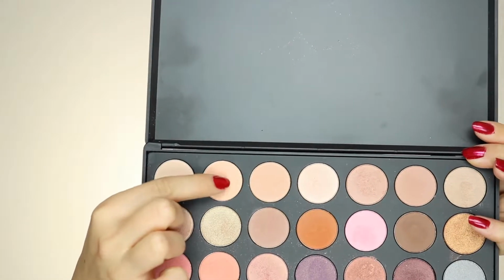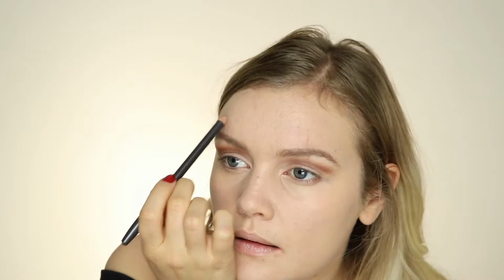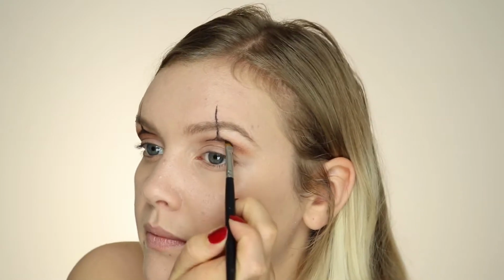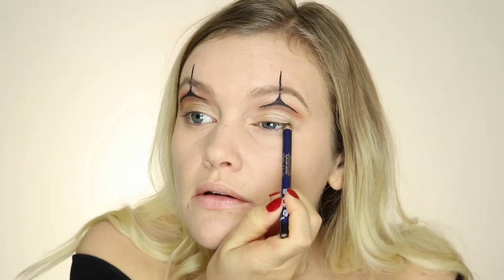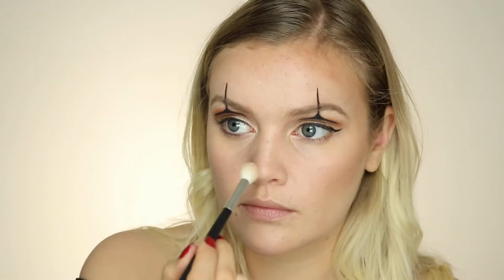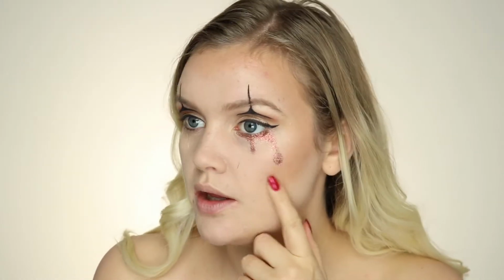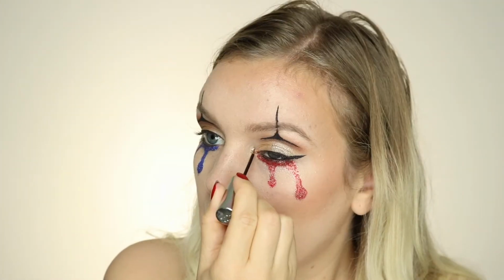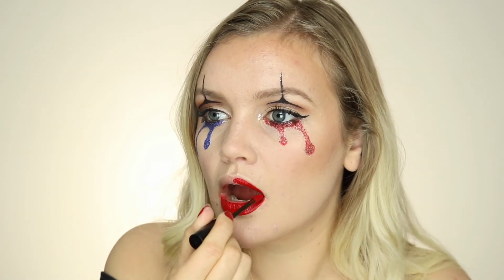HALLOWEEN CLOWN LOOK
Hi

Hope you guys liked the tutorial of a crying clown.

EYES:

Morphe 35W
ABH Glow Kit Bronzed
L’oréal Eye Paint 201 Vicious Gold
Urban Decay Heavy Metal Glitter eyeliner in Midnight Cowboy
Max Factor Kohl Kajak in Black
L’oréal Gel Intenza Eyeliner 01 Pure Black
Any Liquid eyeliner to Make the eyeliner even more black
L’oréal False Lash Superstar Xfiber

CLOWN TEARS:

Rimmel Colour Precise eyeliner in 003 White
NYX Glitter Primer
NYX Glitter 04 --The Red
Sephora Liquid Lipstick in 01
Sephora Colorful eyeliner in 06 Pool Party
NYX Glitter in 11 -- The Blue
A bit of black eyeshadow under the lower lashes.

FACE:

Rimmel Stay Matte 01 Transparent
Rimmel Wake Up Concealer

COUNTOUR:
MAC Masterclass concealer in 9.0

BLUSH:
Benefit Cosmetics California

HIGHLIGHTER:
Laura Geller in Guilted Honey
ABH Glow Kit the shade Summer